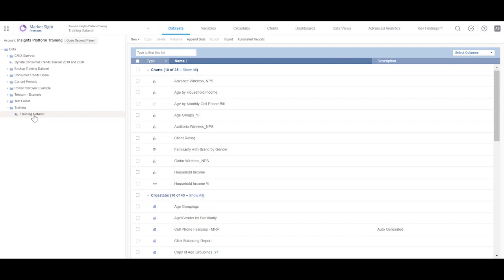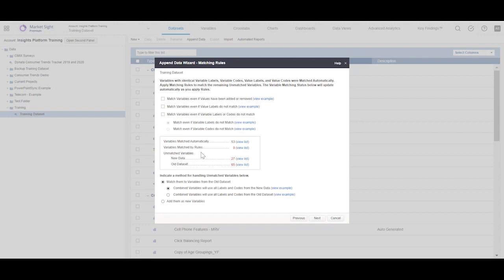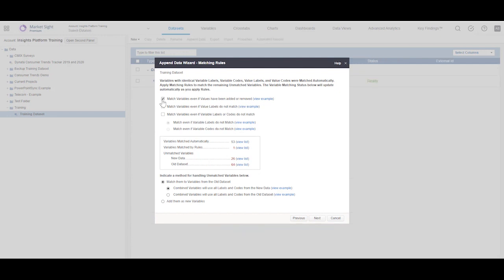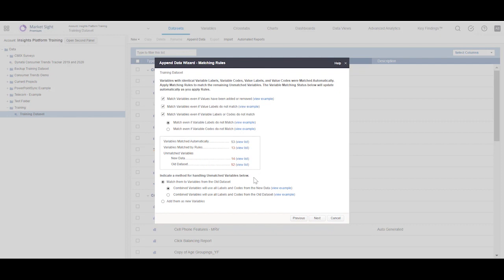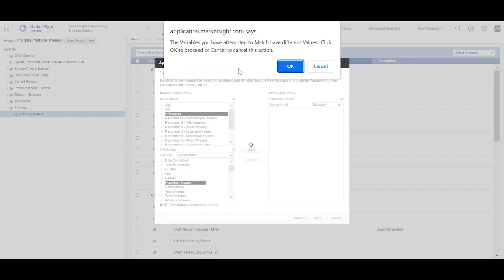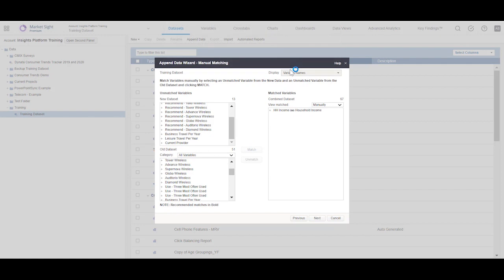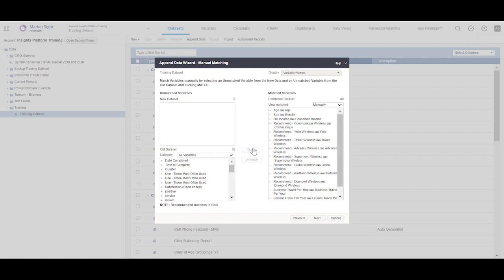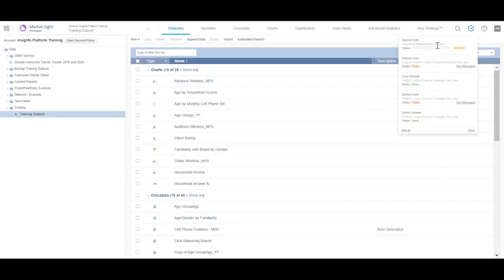Appending New Respondents (MarketSight)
This video will cover a pending new respondent to a data set that's already been uploaded to market site.
Market site will produce an untouched copy of the data set to either choice will I choose to upend new respondents here?
The third will provide two option for situations when either variable codes or value labels don't match between the new and old data set.